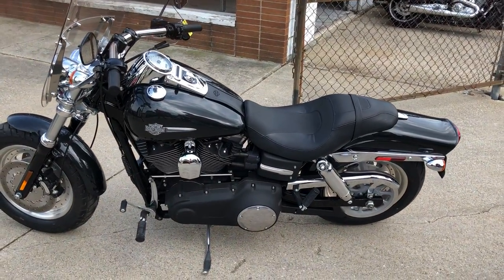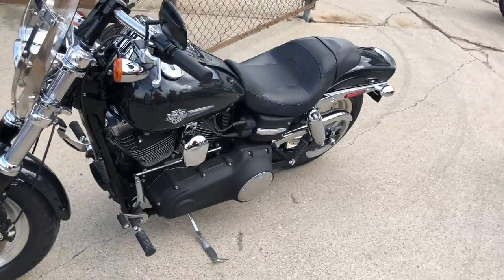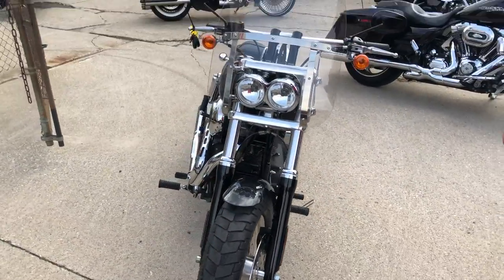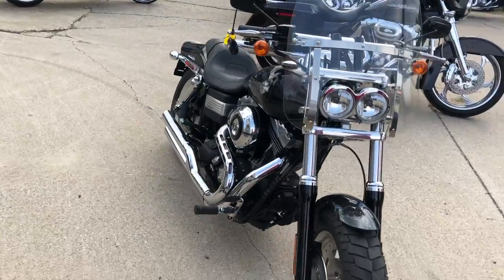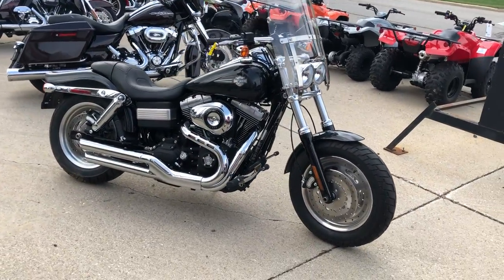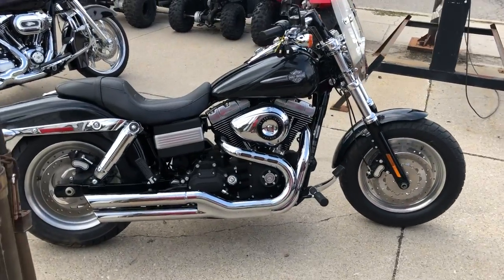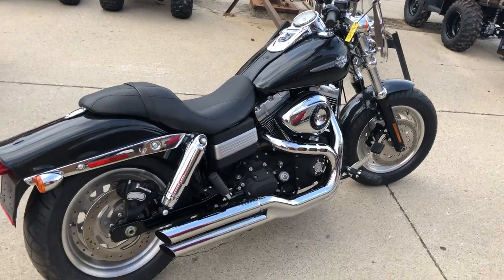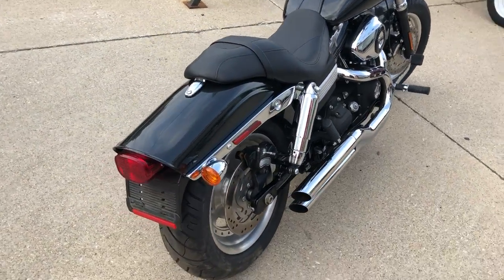2009 HARLEY FXDF FOR SALE IN MI U6588